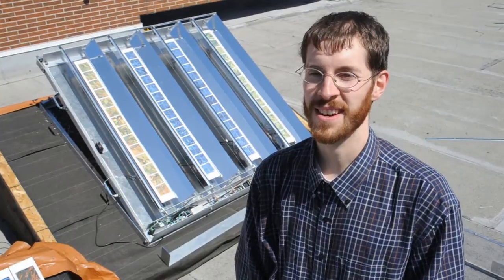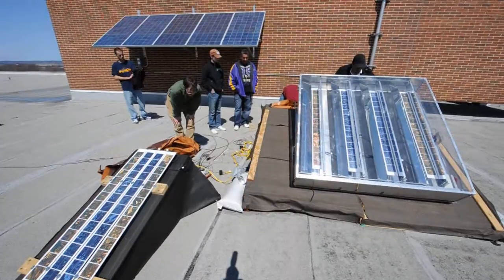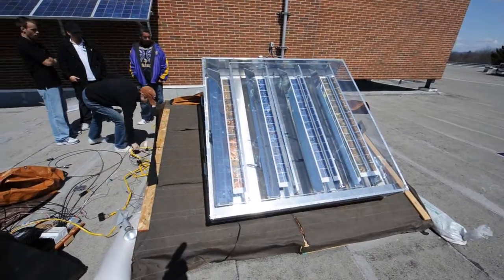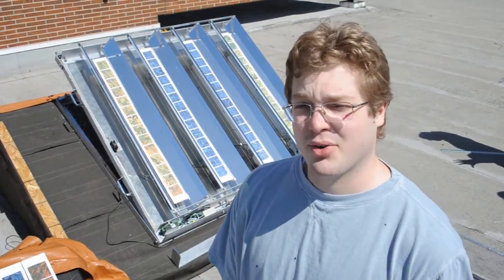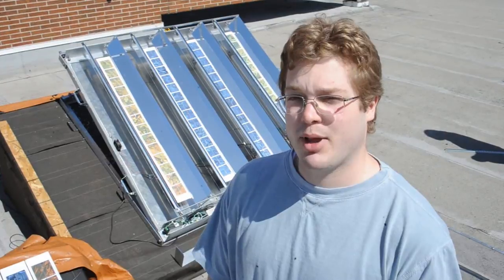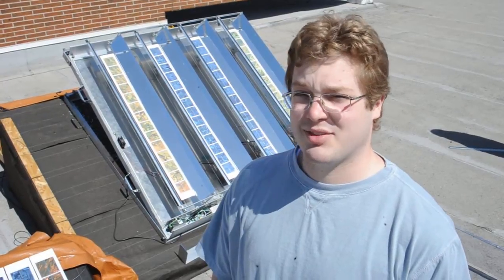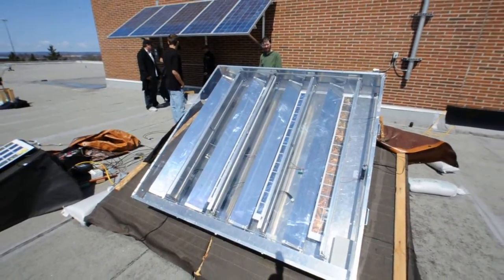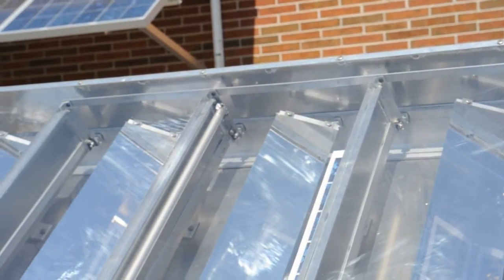CPV System With 3M Brand Cool Mirror Film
Team Innovative Solar Soulutions (ISS) designed, constructed, and tested a new prototype Concentrated Photovoltaic (CPV) array.  The prototype uses stationary PV panels and articulated mirror panels to achieve an increased concentration of sunlight upon the PV panels.  This invention generates nearly the equivalent power of conventional photovoltaic arrays while using fewer PV panels, which are usually quite expensive.  Compared to currently available technology, the team's solar power conversion solution is more cost-efficient and demonstrates the successful use of the new 3M brand Cool Mirror Film.
Members of the team include Ken Casperson, Chris Fill, Mike Gearing, Ray Greensky, and Kevin Lidbeck. Team ISS's faculty advisor was Dr. Paul Webber.